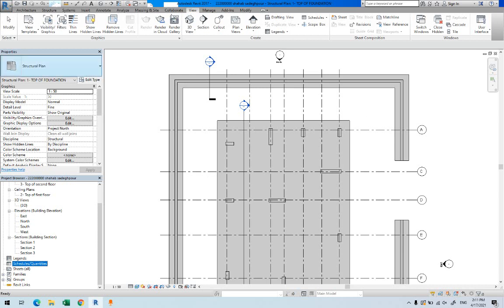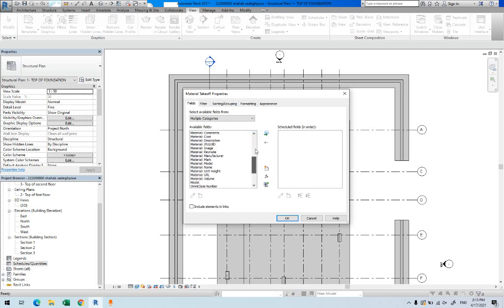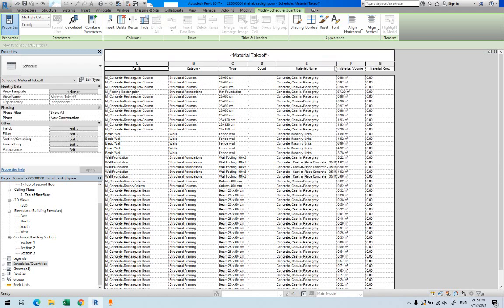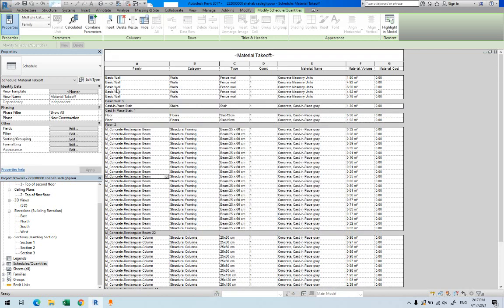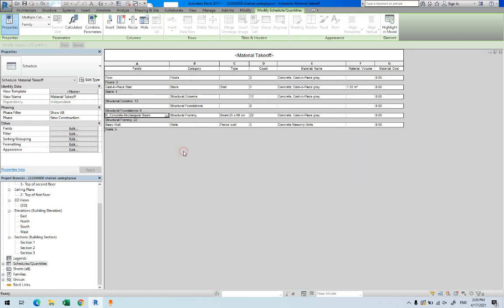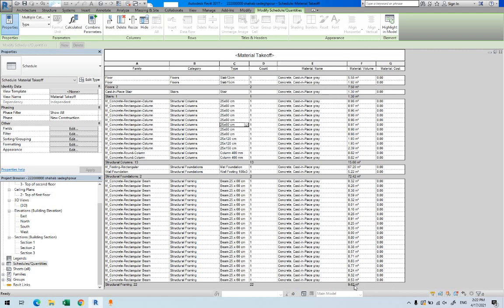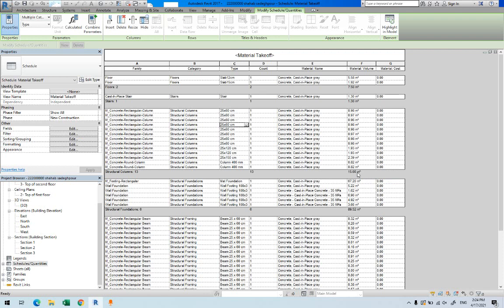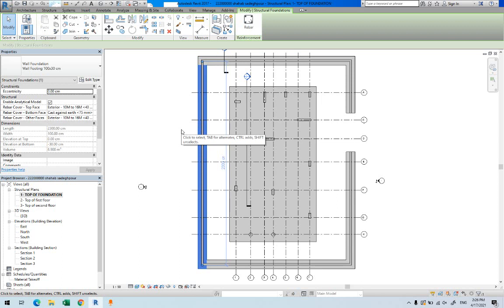CVLE489 BOQ Table